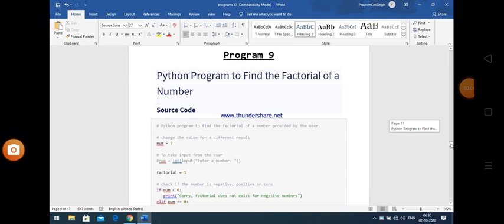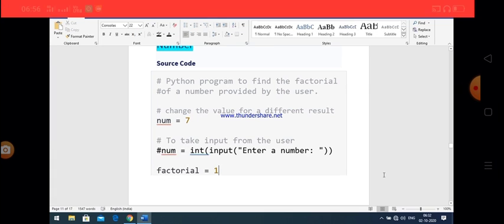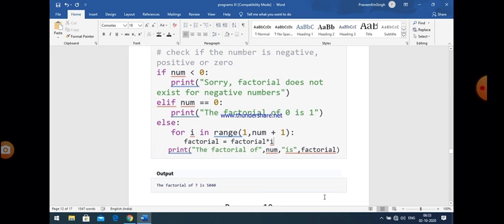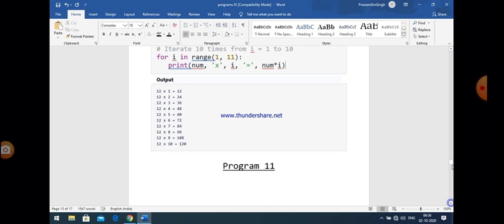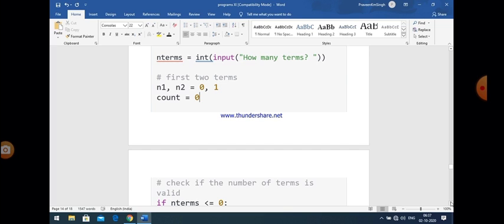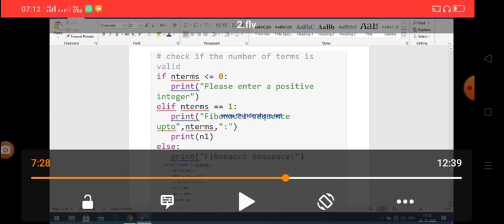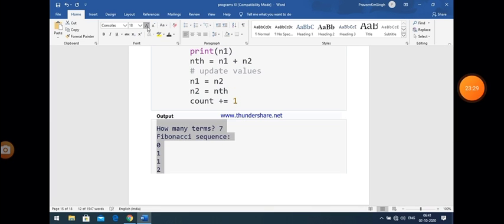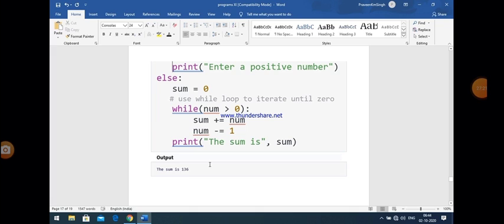Class XI Informatics Practices 02-10-2020 By. Mr. Praveen Singh Ch- Python Programming